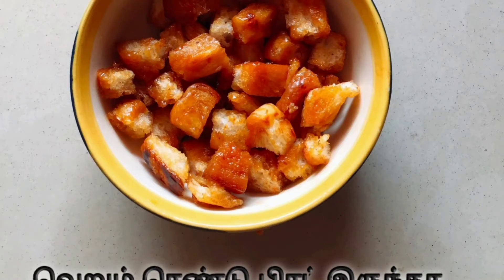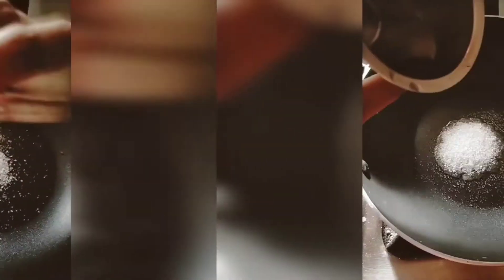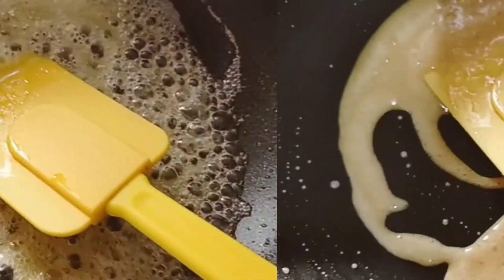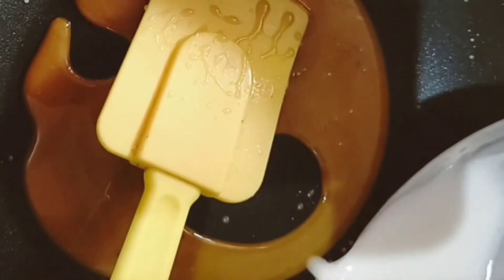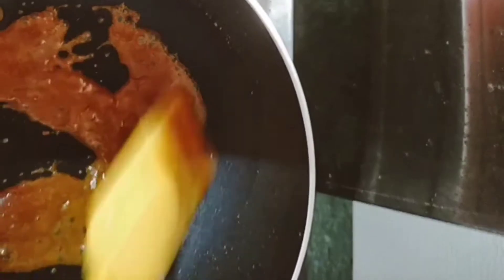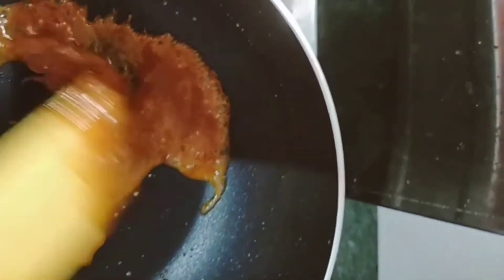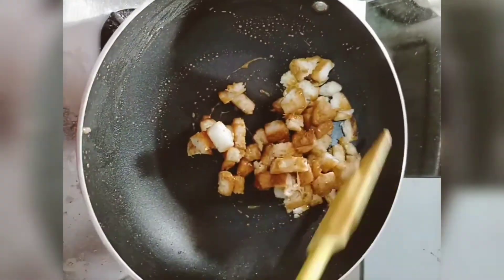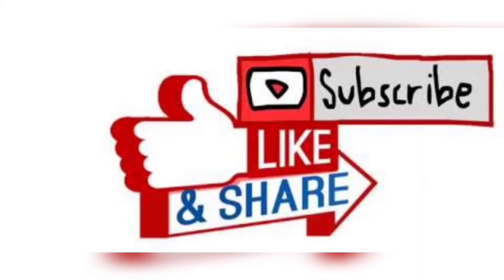Caramel bread popcorn||My cookingtales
Bread 2slices
Sugar 2tbsp
Milk 3tbsp
Water 1tbsp
 Cold Butter 2tbsp